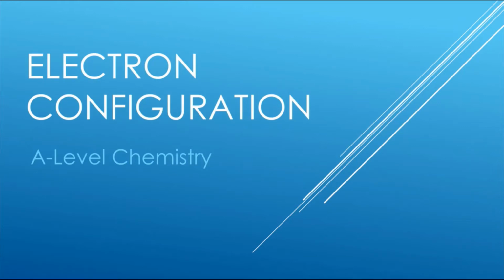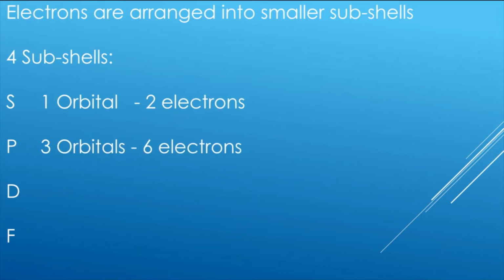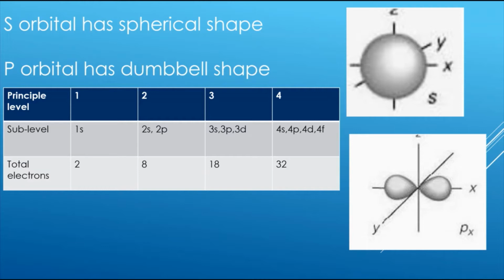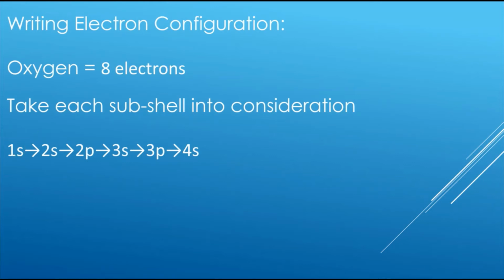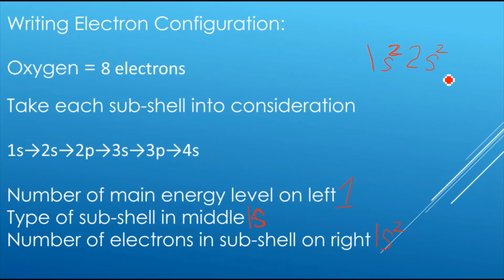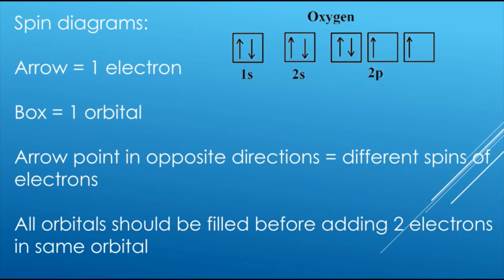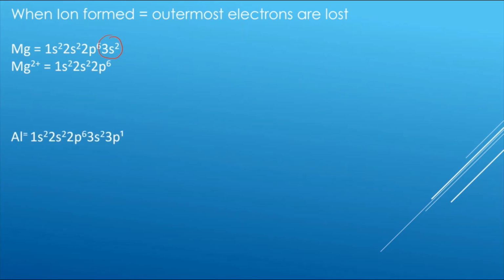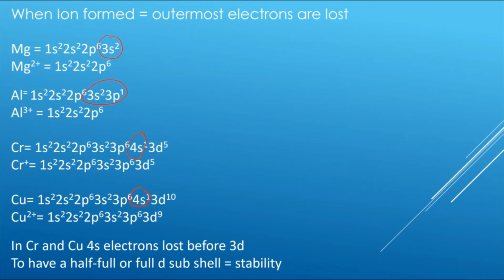Electron Configuration - A-level Chemistry